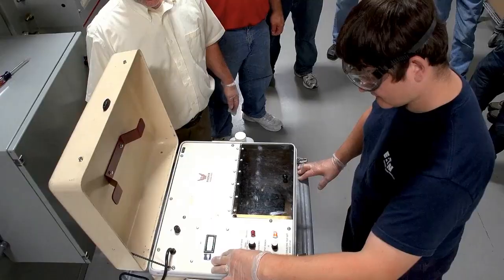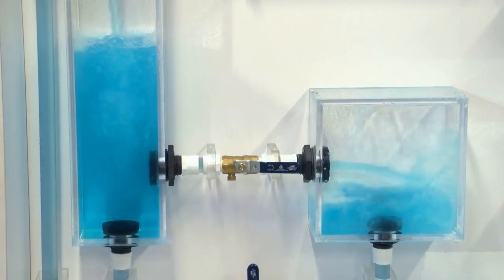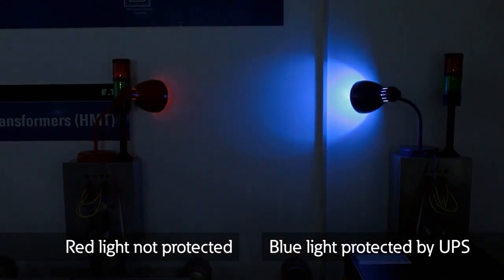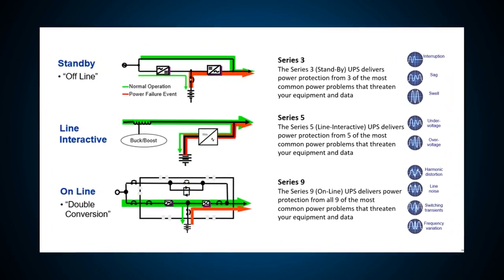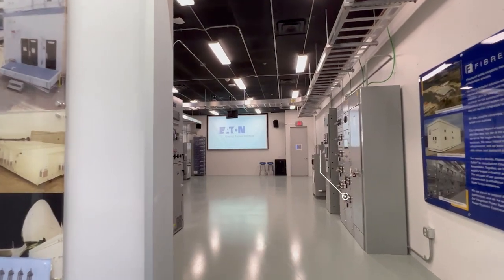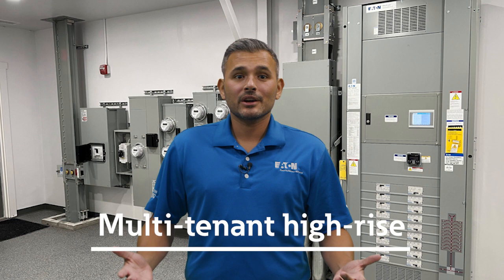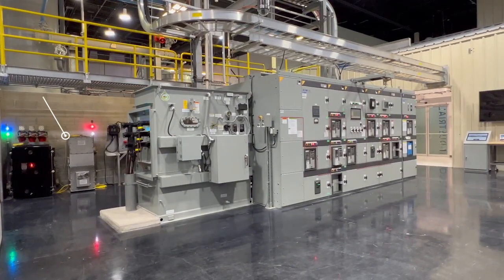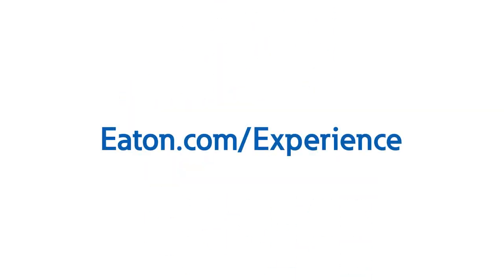Things you can only see at Eaton's Houston PSEC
Eaton’s Power Systems Experience Centers (PSEC) are innovative training facilities that provide classroom environments, product demos, and full-scale application environments. This allows us to deliver tailored learning sessions based on our customer’s needs.

Our education approaches include:
• Theory: providing instructor led presentations ranging from introductory to advanced
• Hands-on: live products and interactive demonstrations for a wide range of markets
• Application environments: full-scale, energized replicas of power system applications. Here can we discuss design, installation, operation, and maintenance while emphasizing global codes and standards.

The Eaton Experience Centers also offer Power in Focus, free online PDH courses for professional engineers. The Power in Focus library includes over 25 RCEP approved webinars available on-demand allowing for self-paced learning. Engineers can select from topics such as:
• Consultants
• Data centers
• Industrial
• Power systems
• Utility
• Residential

And finally, the PSECs also deliver an expansive library of videos addressing subjects such as energy transition, digitalization, arc flash safety, NEC code updates and other power engineering topics.

00:00 Intro
00:53 Microgrid
01:28 Water analogy
01:56 Power quality lab
03:27 Data center
04:21 Pumpjack
05:01 Ehouse
05:40 Residential
06:33 multi-tenant
06:56 Power distribution
08:05 Industrial solutions